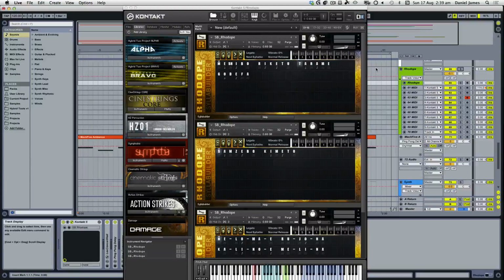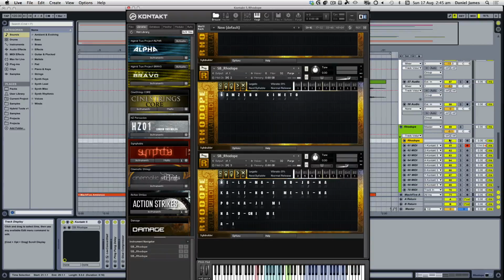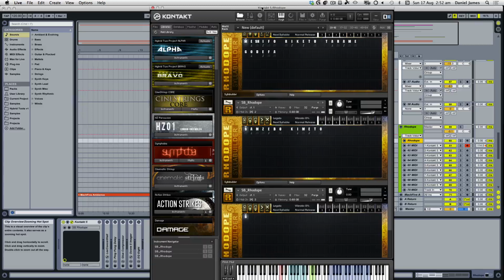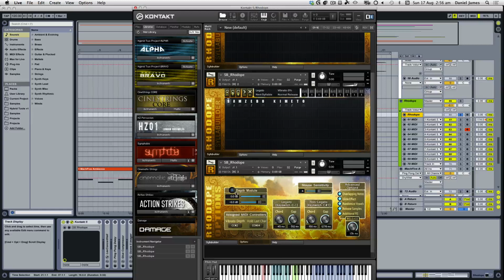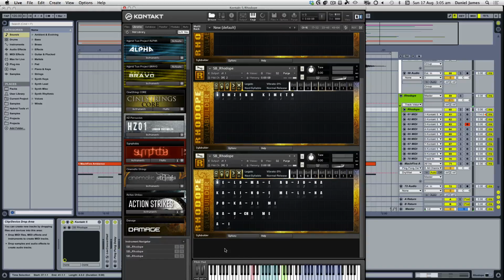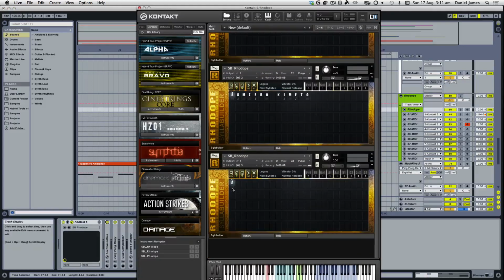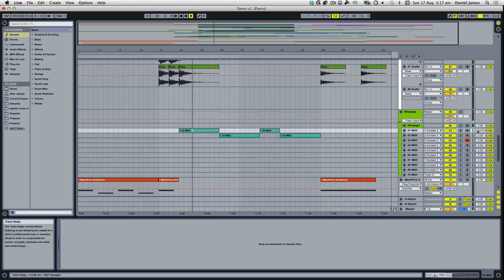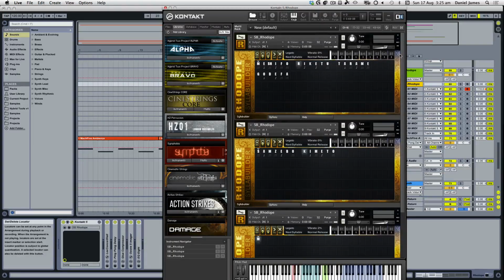Rhodope Overview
Here is my Overview Video for Strezov Samplings 'Rhodope - Ethnic Bulgarian Choir"